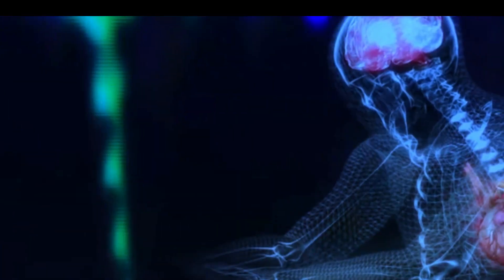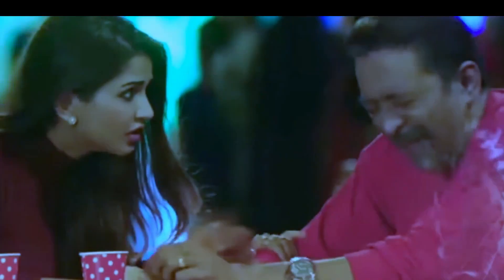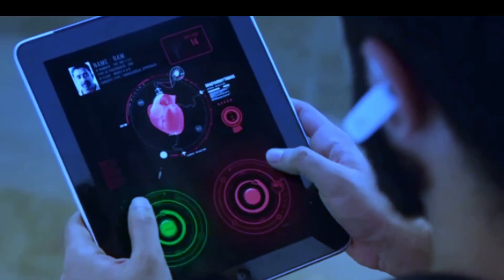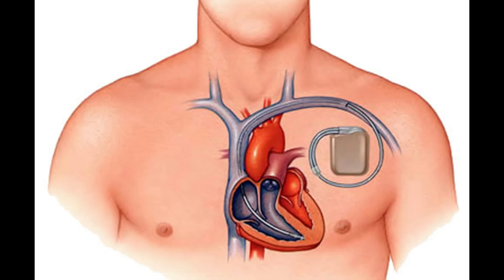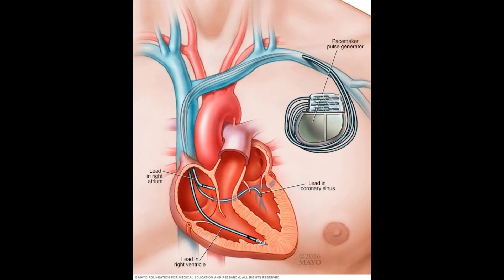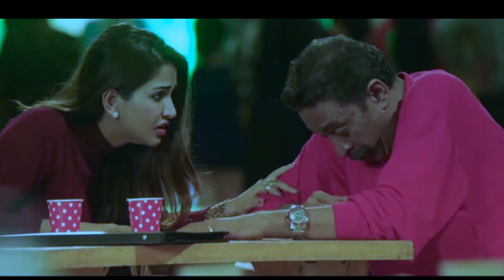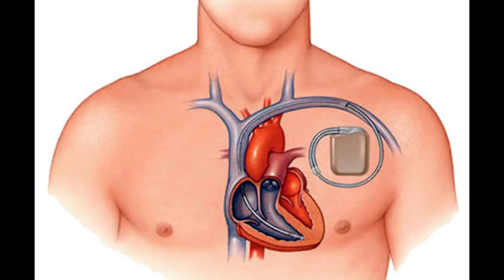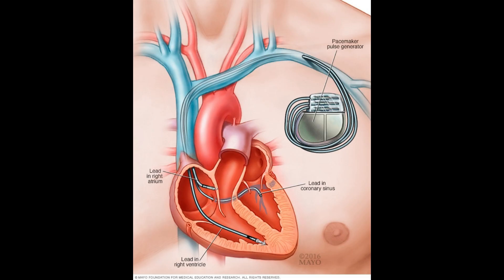KEE Movie Hacking Explained || Technical Scenes Breakdown || Baasha Virus Explained || Aibal Techy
So Hello Friends, I am here with a new video.
In this video, I have explained the Technical Scenes from Kee Movie...
Kee is a 2019 Indian Tamil-language techno-thriller film written and directed by Kalees and produced by Michael Rayappan. The film stars Jiiva, Nikki Galrani and Anaika Soti, with Govind Padmasoorya portraying the villain, and RJ Balaji, Rajendra Prasad, and Suhasini in supporting roles.

Kee movie hacking explained,
kee hacking scene in tamil,
kee movie,
kee Hotstar,
kee Netflix,
kee tamil movie,
kee hacking movie,
kee movie hindi,
kee movie basha virus explained,
basha virus,
kee movie basha virus,
kee hacking scene in telugu,
kee movie explained in hindi,
kee movie best hacking scene,
kee movie tamil,
Hacking movies breakdown,
Movie breakdown,
Tamil movie scenes,
Technical scenes breakdown,
aibaltechy
car
car hacking scene
malayalam
kerala
e bull jet
saveebulljet
e bull jet fans
mvd
kerala
indian
idukki